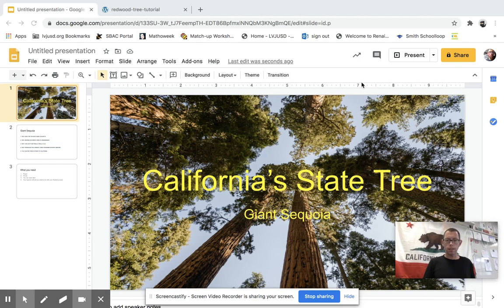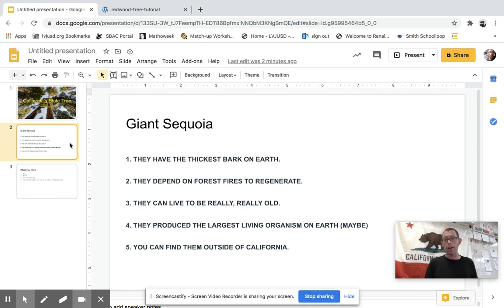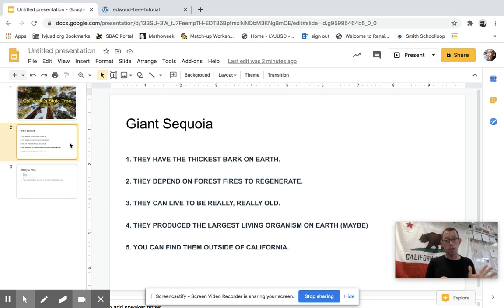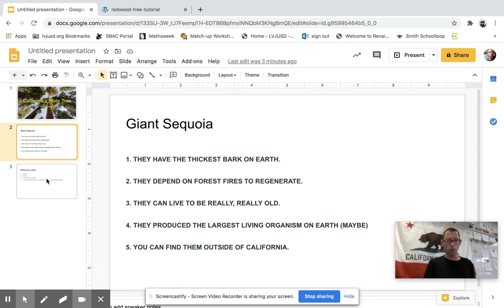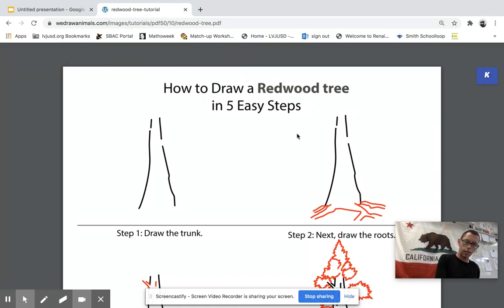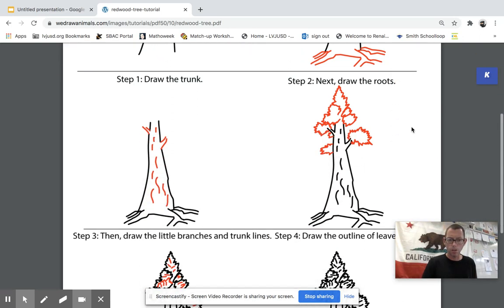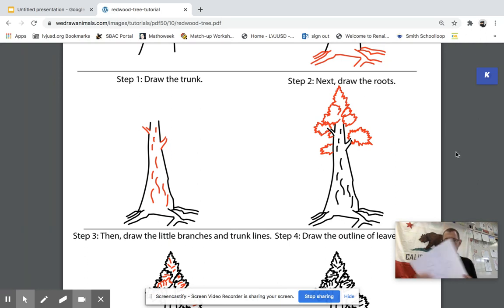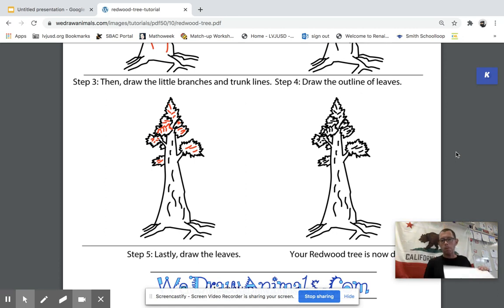Giant Sequoia: California Birthday Art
Giant Sequoia Art Lesson